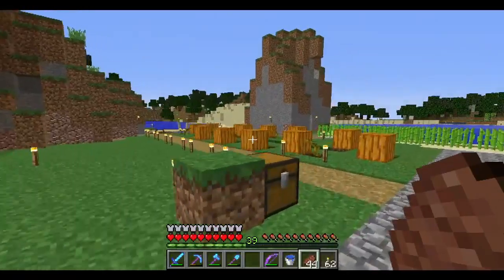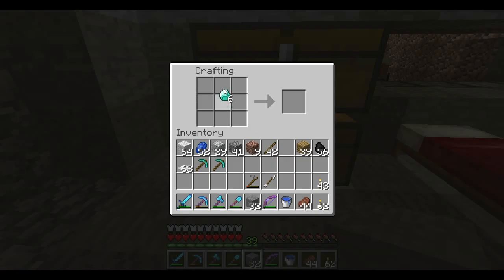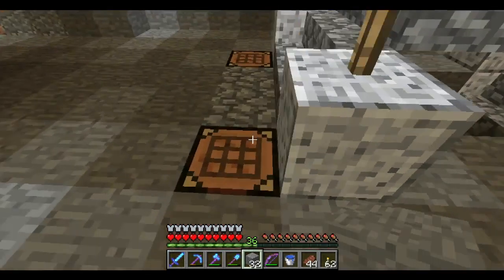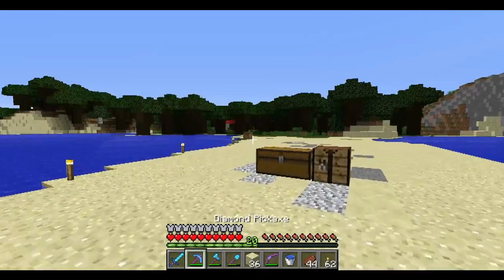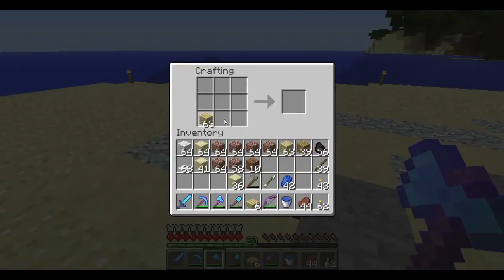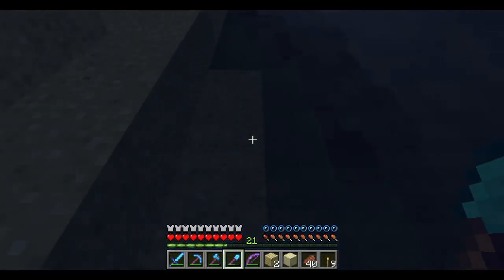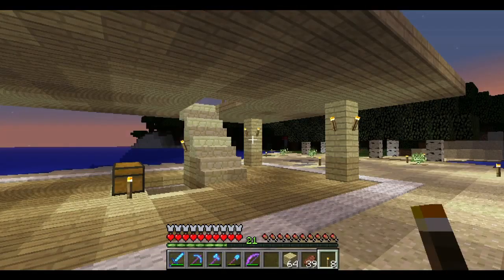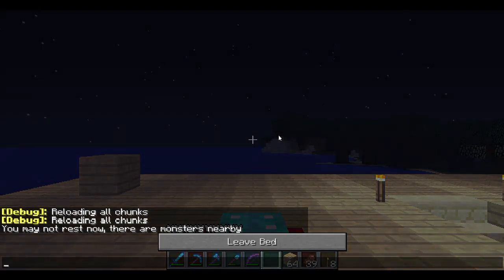Let's Play Minecraft - S1E27 - Beach House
We are back in the vanilla Minecraft 1.9 world. Today we make our way back to the beach, make a beach house and break ground on a future project.

This was my first ever let’s play series. The cuts were rough and the sound was poor, it gave me the chance to learn and get better, Hope you like it.